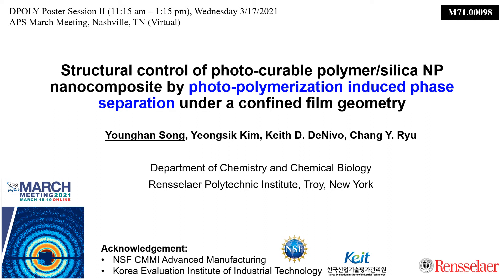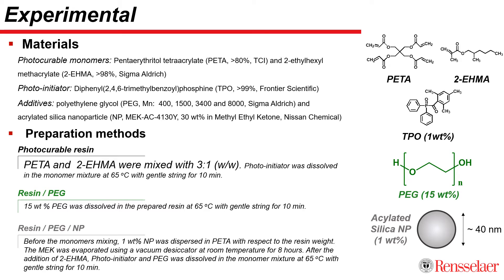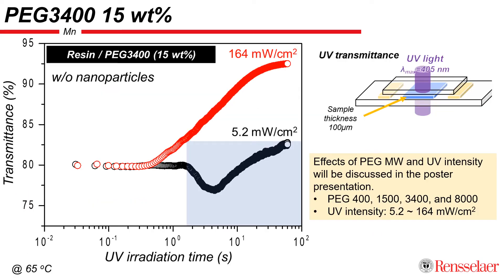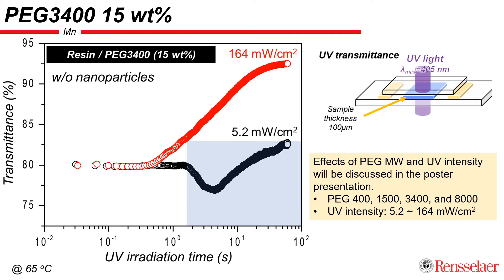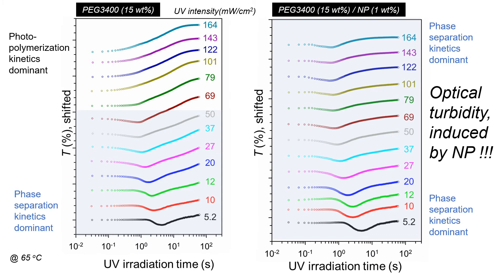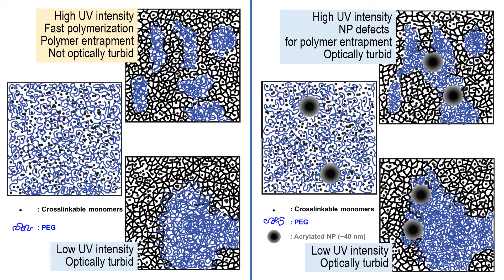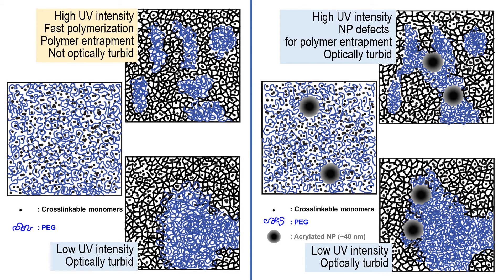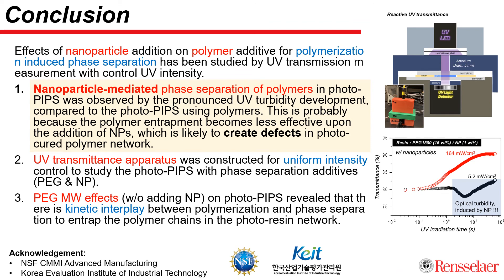4 2 D APS2021 Younghan Song 5 min Poster Video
4 2 D APS2021 Younghan Song 5 min Poster Video

Virtual Ryu Laboratory Training Videos
Professor Chang Ryu (Cogswell Laboratory 203)